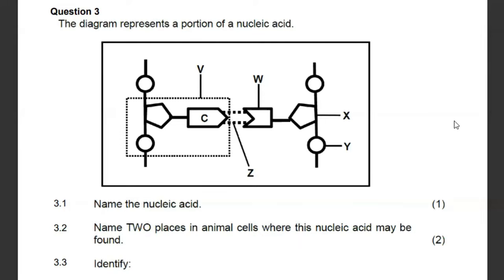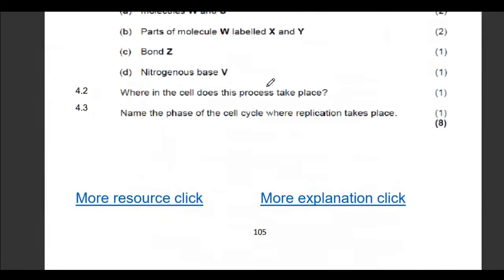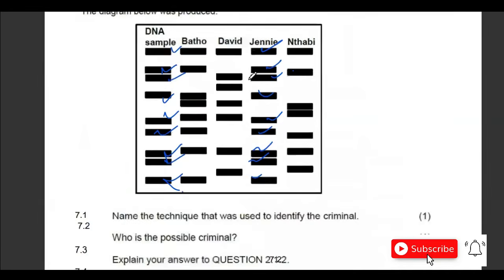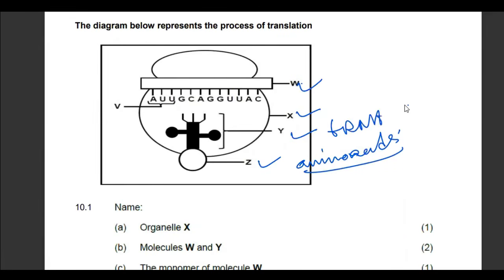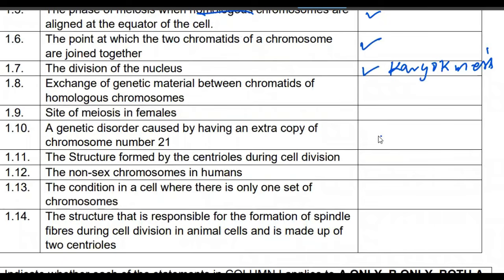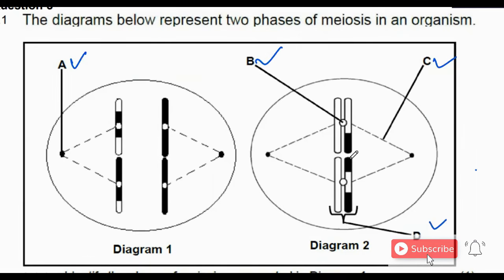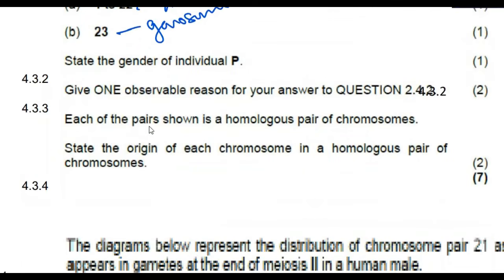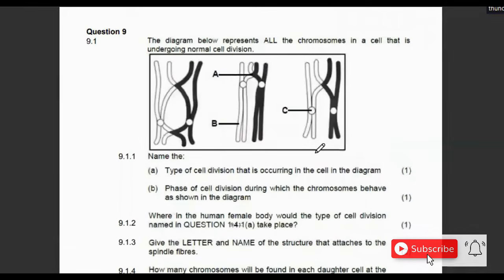PAPER 2 2022, LIFE SCIENCES GRADE 12 PRELIMS : GET ANSWERED